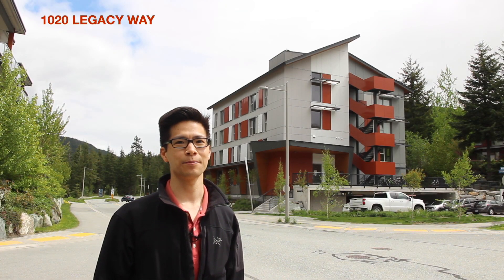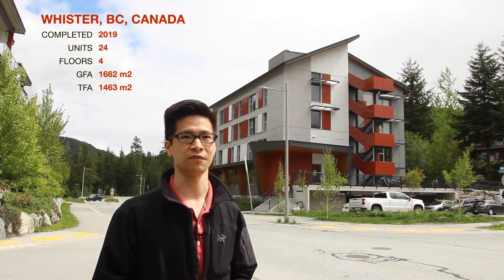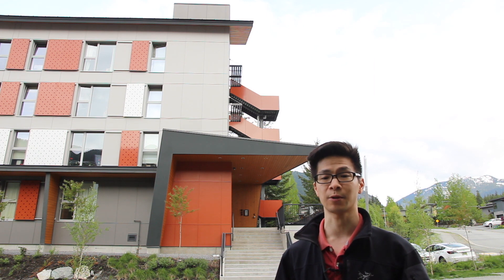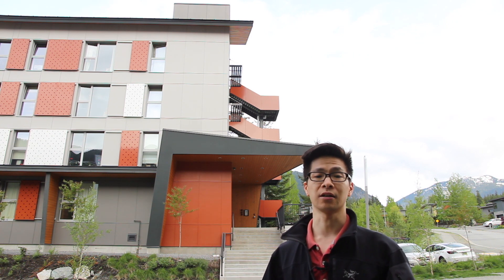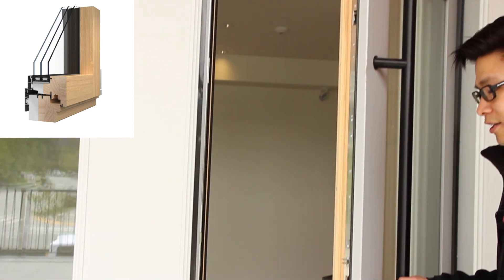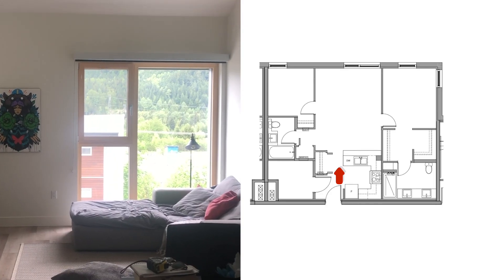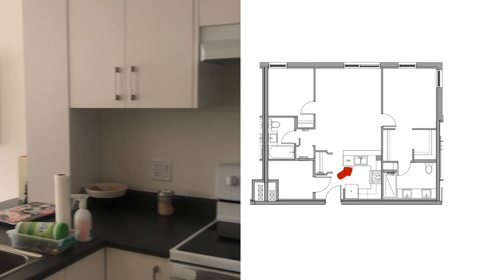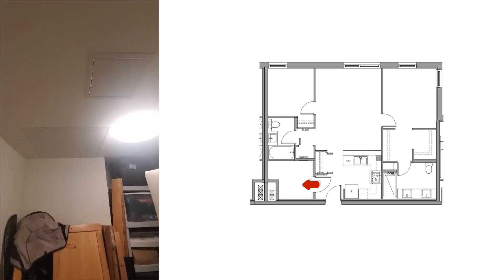Young Architect Gives a Virtual Tour of the 1020 Legacy Way Passive House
During the COVID-19 pandemic, much of the world is under some form of a stay home order. This also means much of the Passive House community is not able to meet up in person anymore. To our benefit, an international effort for weekly Passive House Socials hosted by Passive House Accelerator allows for Passive House enthusiasts to come together and share our projects.

As featured on the Global Passive House Happy Hour June 3, 2020

Thank you to all the contributors to this project:

Owner / Operator: Whistler Housing Authority
Construction Manager: Durfeld Constructors
Architect: Integra Architecture
Structural Engineer: Equilibrium Consulting a KATERRA Company
Mechanical Engineer: Pinchin
Electrical Engineer: Gager Electrical Consultants
Civil Engineer: Binnie
Geotechnical Engineer: exp
Code Consultant: GHL Consultants
Envelope Engineer: Aqua-Coast
Landscape Architect: Tom Barratt
Surveyor: McElhanney
Passive House Consultant: RDH Building Science
Passive House Certifier: Peel Passive House
High Performance Envelope Prefabricators: BC Passive House

Note: No sponsorship was provided for the content used in the video. Content the video is for information and entertainment only. Design and product recommendations vary depending on region. As this is a simplified description of the Passive House Standard, please talk to your local Certified Passive House Designer / Consultant for more detailed information.